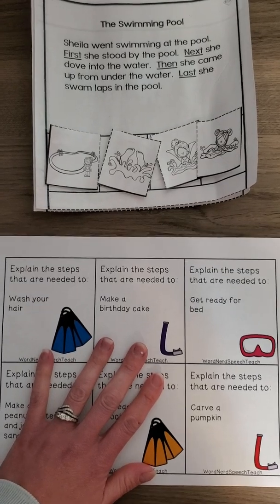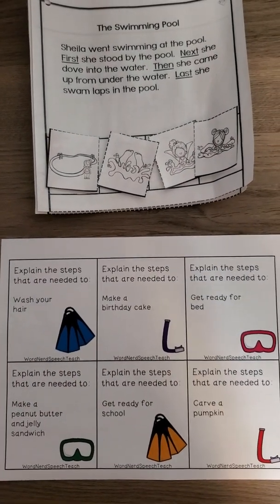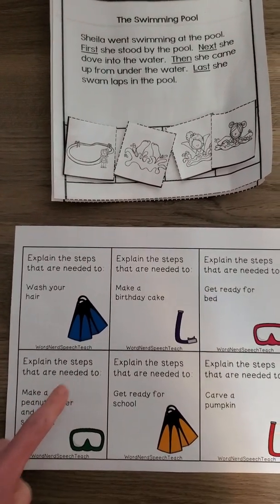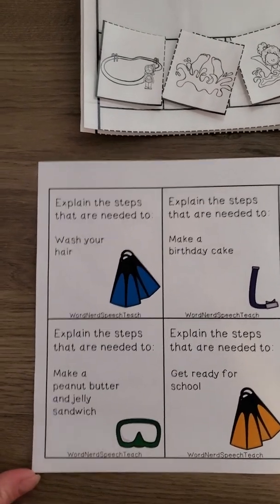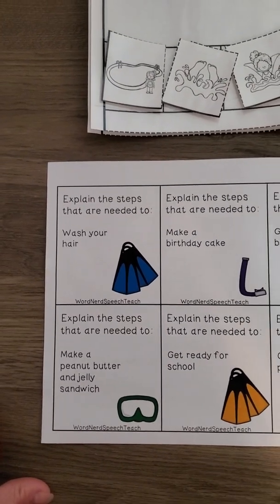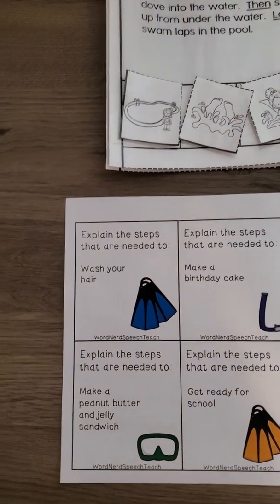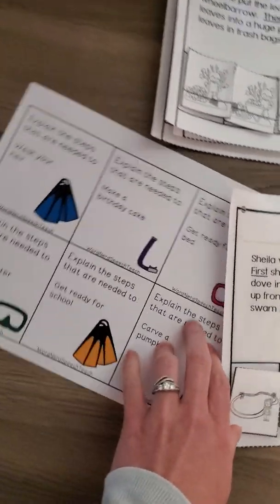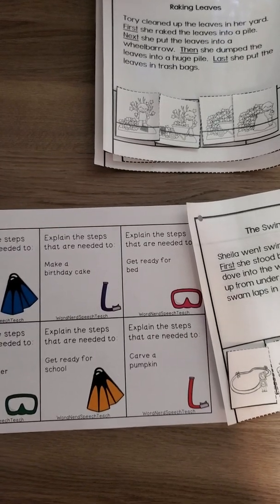Video #49- Sequencing activity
(Corresponds with instructional video #14)